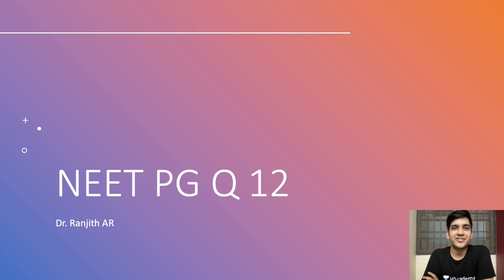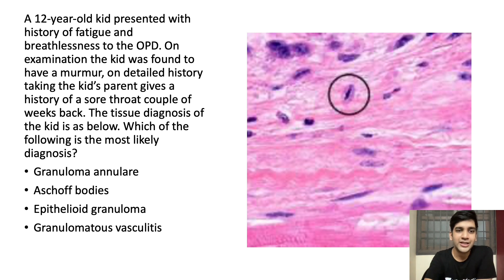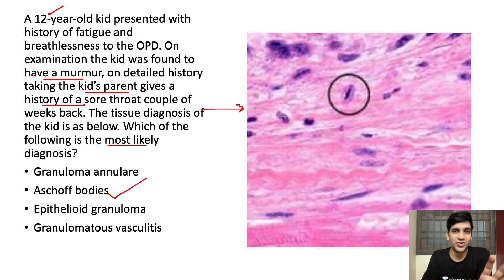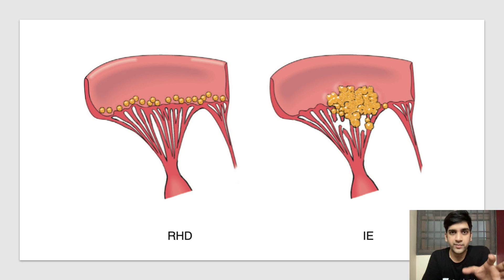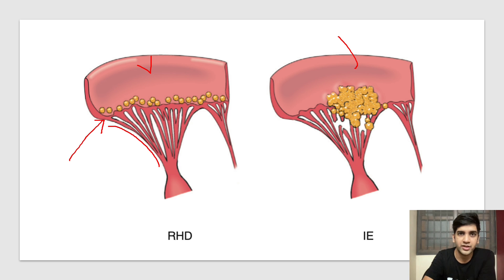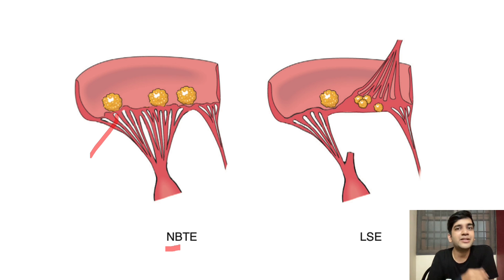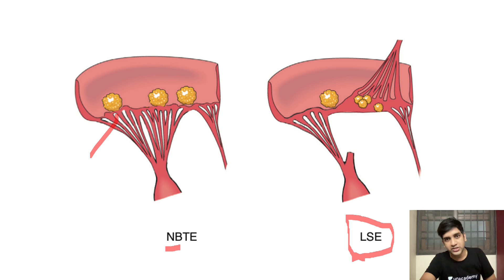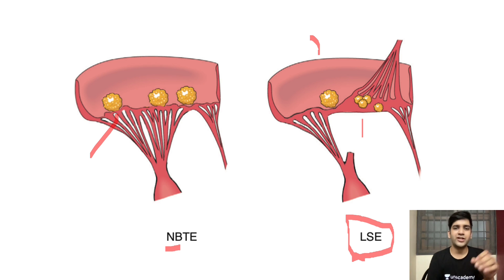Q 12: Our very own Aschoff | NEET PG Recall - Pathology | Dr Ranjith A R